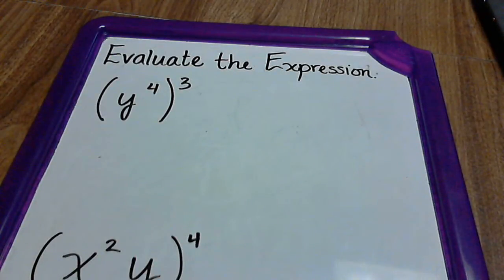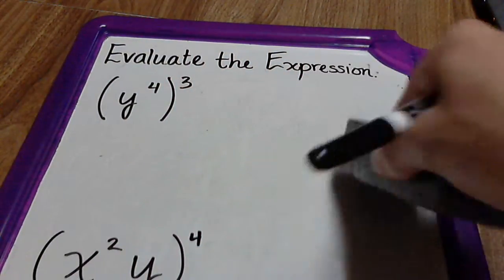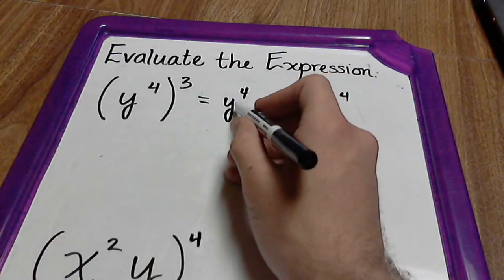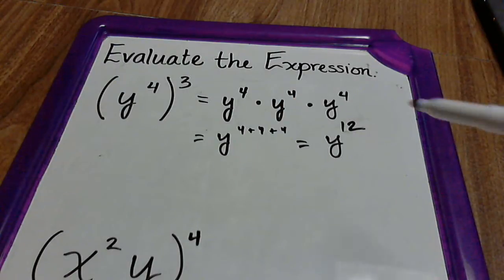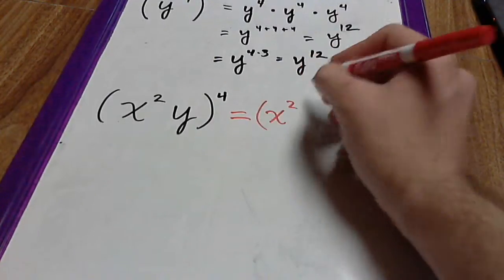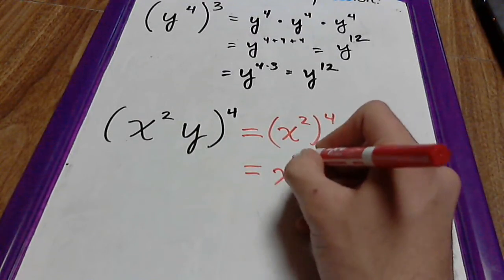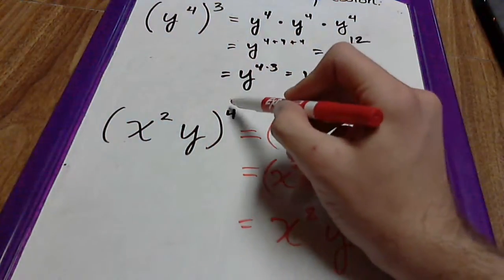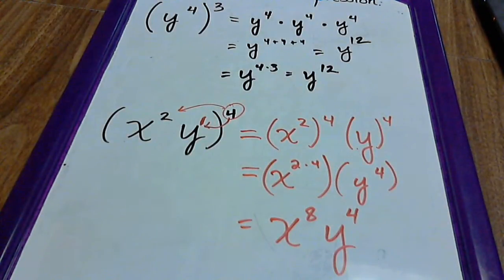16 Rules of Exponents Power to Power